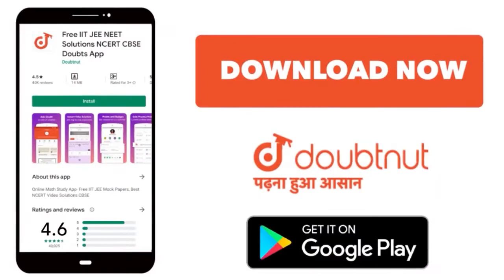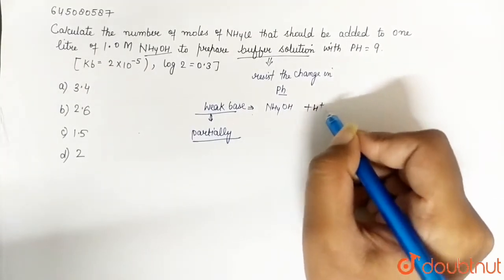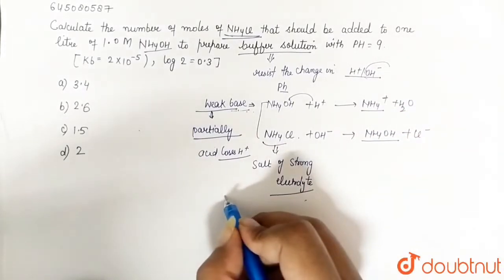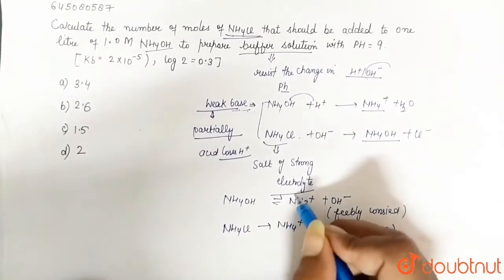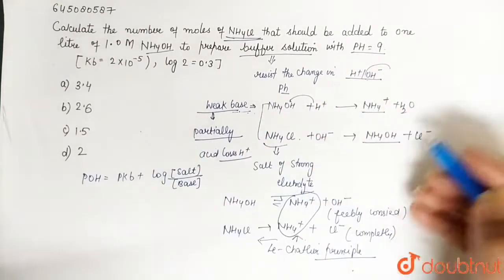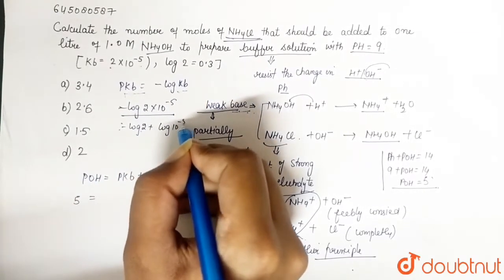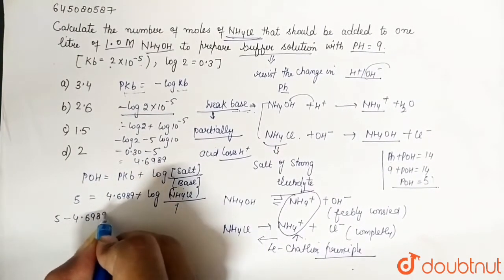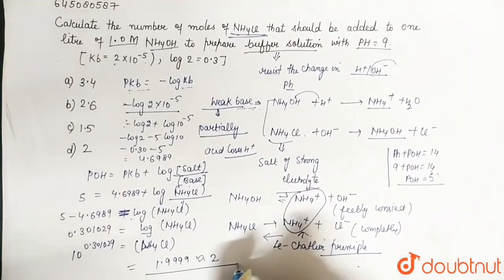Calculate the number of moles of NH_(4)Cl that should be added to one litre of 1.0 M NH_(4)OH to...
Calculate the number of moles of NH_(4)Cl that should be added to one litre of 1.0 M NH_(4)OH to prepare buffer solution with pH=9[K_(b)=2xx10^(-5), take log2=0.3]
Class: 12
Subject: CHEMISTRY
Chapter: NTA JEE MOCK TEST 98
Board:NEET

👉 Have Any Query? Ask Us.